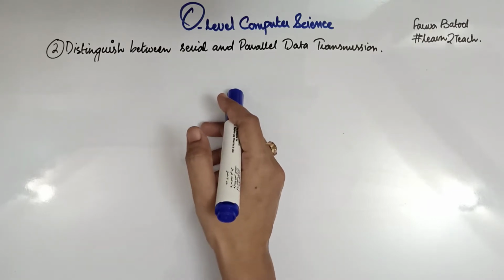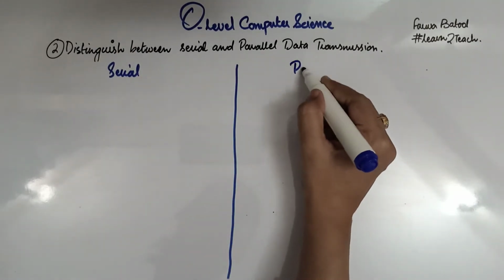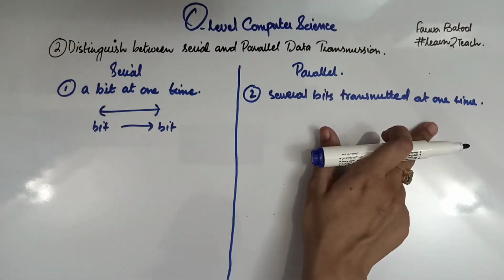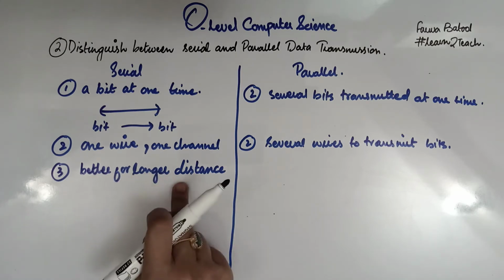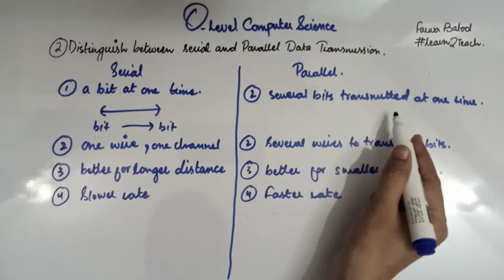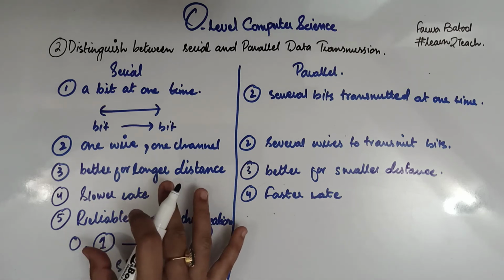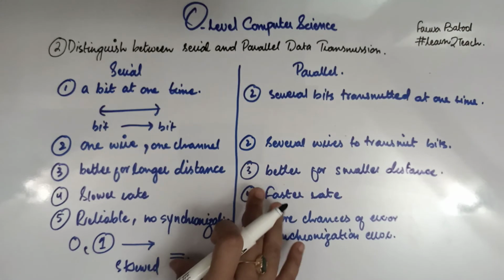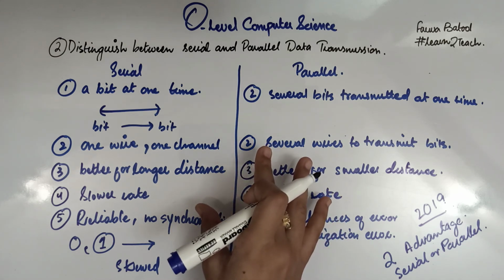Data Transmission - Serial Vs Parallel Data Transmission